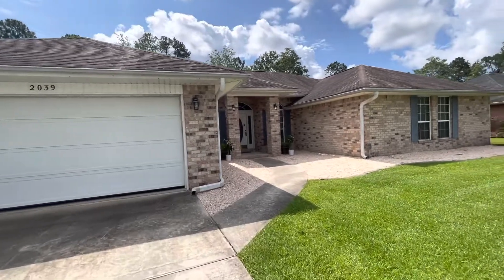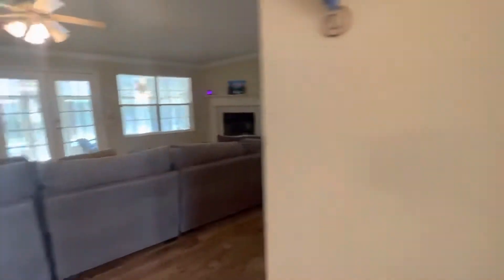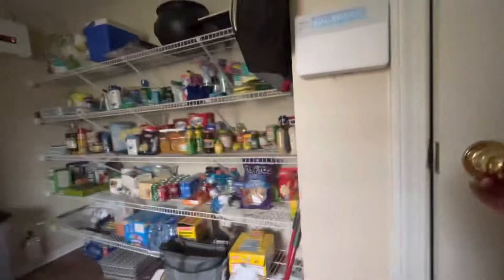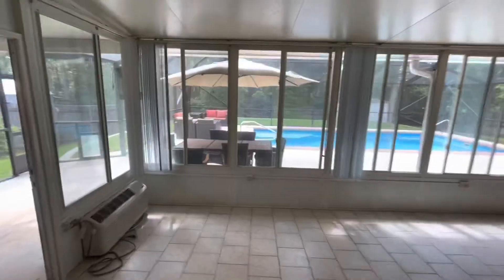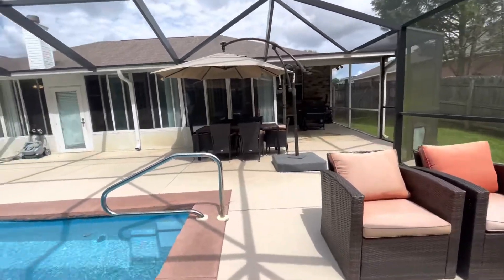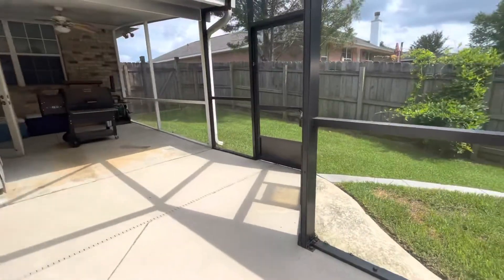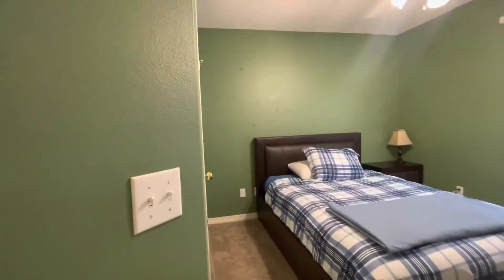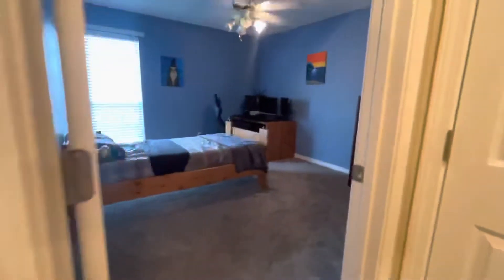Pool Home! 💦 2039 Joshua Drive, Cantonment Florida